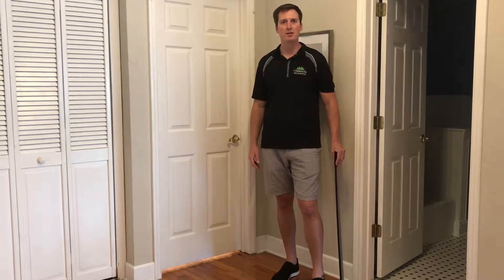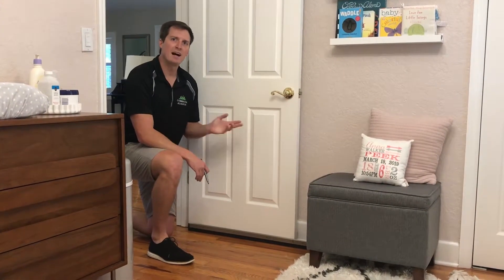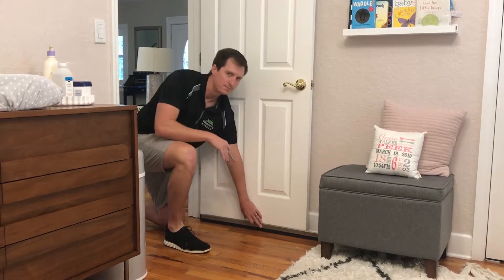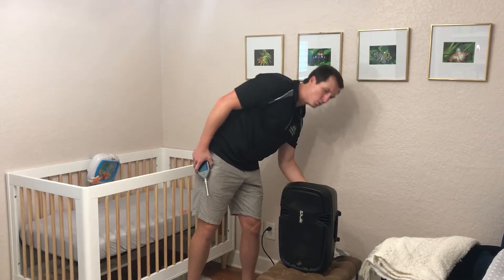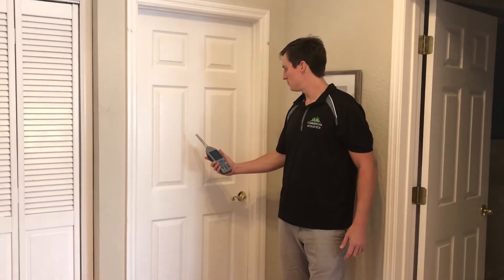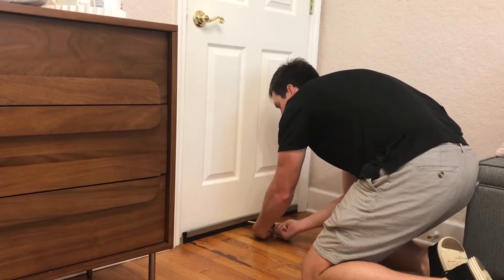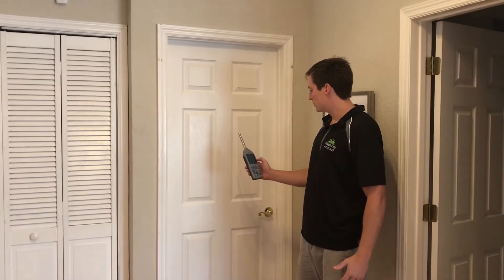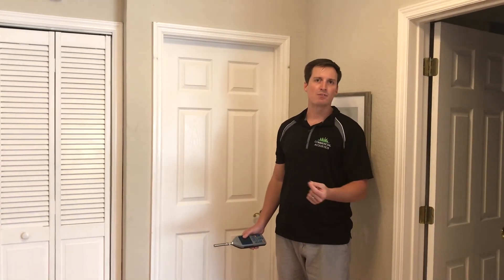Soundproof A Door Using A Door Sweep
How to soundproof a door using a door sweep. In this case, treatment was applied in a nursery and resulted in a noticeable decrease in sound coming through the door.

It’s so critical to soundproof the door prior to spending money on other soundproofing and acoustical projects. If it’s hollow-core, consider upgrading to a solid-core or STC-rated door (although it might be quite expensive).

Look at options to cover the door with sound blankets, or simply add a door seal and sweep to prevent flanking around the threshold. By treating your door, you’ll address the path of least resistance into the room, and see immediate benefits to the noise level in your room.